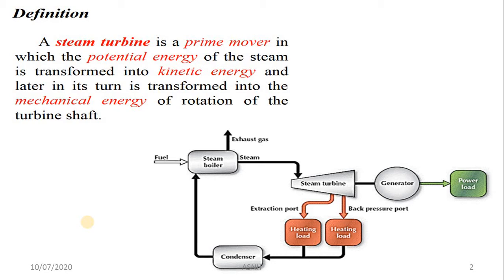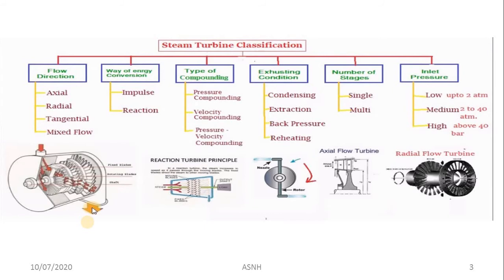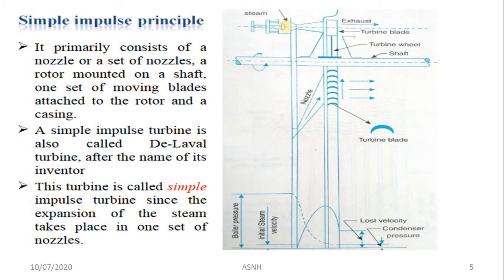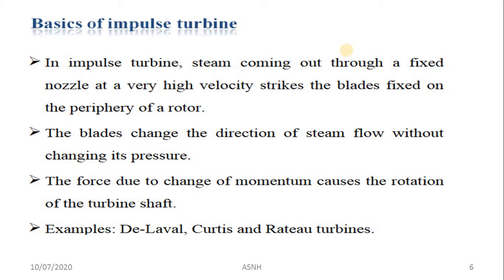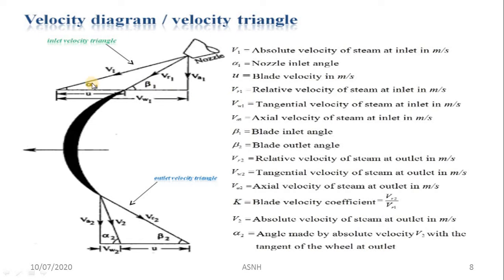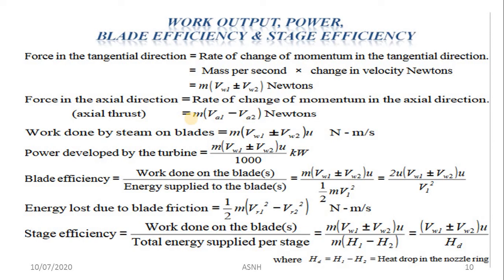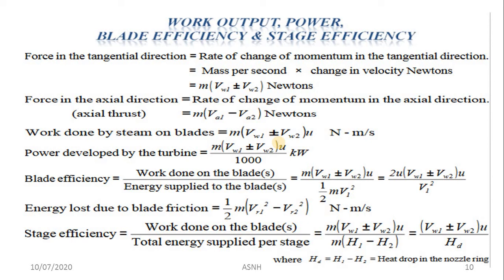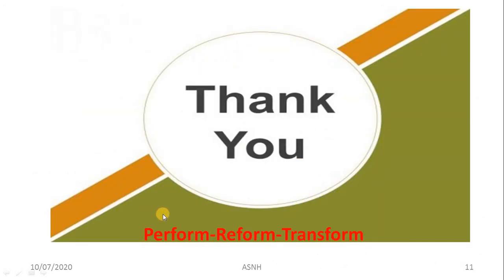Steam Turbine construction and working Impulse Turbine Lecture No 1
Impulse Turbine